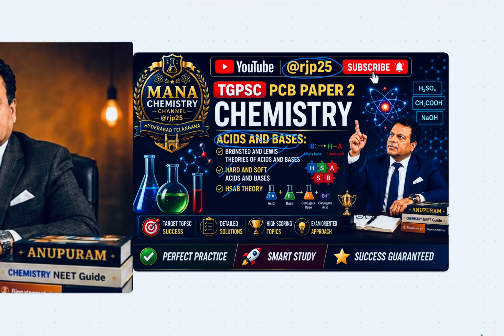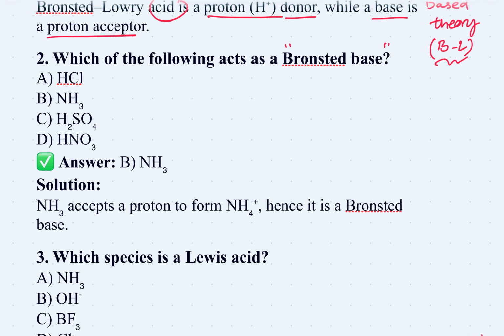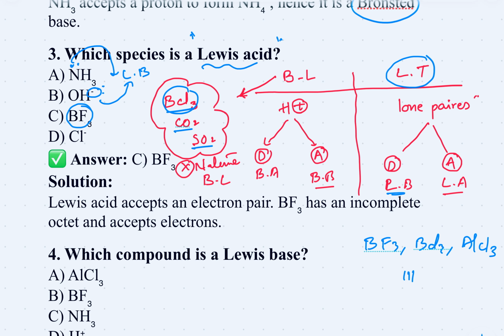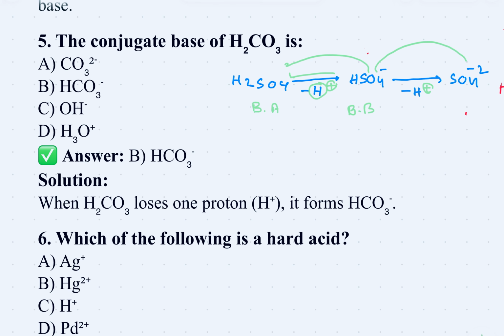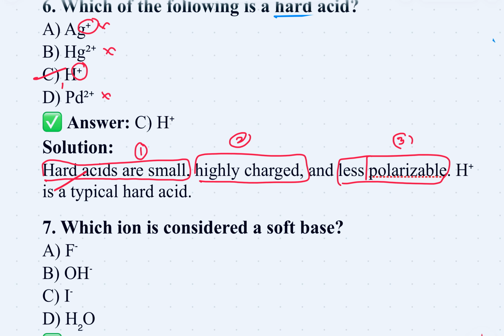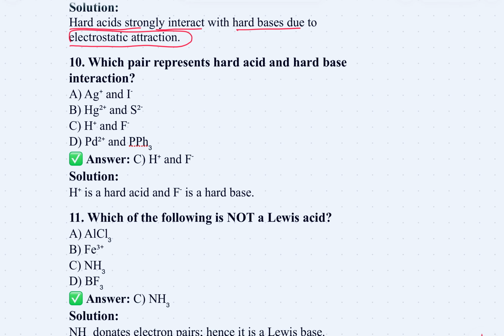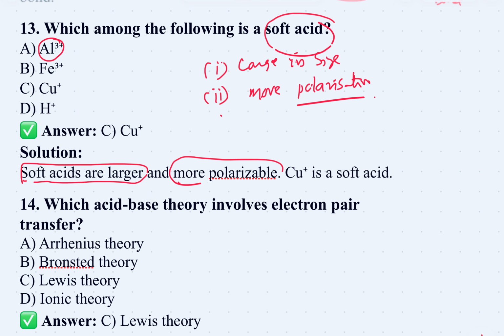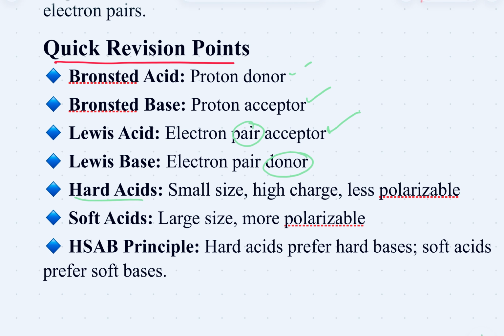NTA NEET|TGPSC PCB EAM PAPER 2 CHEMISTRY FREE VIDEO CLASS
🧪 TGPSC PCB EXAM – PAPER 2 CHEMISTRY | CONCEPTS + PYQs + MCQs | BY RJ SIR

Prepare effectively for the TGPSC PCB Exam Paper 2 Chemistry with clear concepts, important formulas, exam-oriented explanations, previous-year questions, and practice MCQs on MANA CHEMISTRY CHANNEL.

📚 Topics Covered:
• Physical Chemistry Concepts
• Inorganic Chemistry Concepts
• Organic Chemistry Fundamentals
• Mole Concept & Stoichiometry
• Atomic Structure & Periodic Classification
• Chemical Bonding
• States of Matter
• Thermodynamics & Chemical Equilibrium
• Solutions & Electrochemistry
• Chemical Kinetics
• Coordination Chemistry
• s-Block, p-Block, d-Block & f-Block Elements
• Organic Reaction Mechanisms
• Hydrocarbons and Functional Groups
• Biomolecules, Polymers & Chemistry in Everyday Life
• Important TGPSC Chemistry Topics
• Previous-Year Questions and Model Questions
• Exam-Oriented MCQs and Practice Tests

🎯 Our Approach:
Understand the Concept → Learn the Formula → Practice MCQs → Solve PYQs → Score Higher in TGPSC PCB Paper 2!

🔥 Prepare Smartly for TGPSC PCB Exam Paper 2 with RJ Sir!
📚 Join us for complete TGPSC PCB Chemistry preparation, regular practice, and exam-focused guidance.

TGPSC PCB EAM PAPER 2 CHEMISTRY FREE VIDEO CLASS

TGPSC PCB CHEMISTRY PAPER II @ELECTRO CHEMISTRY